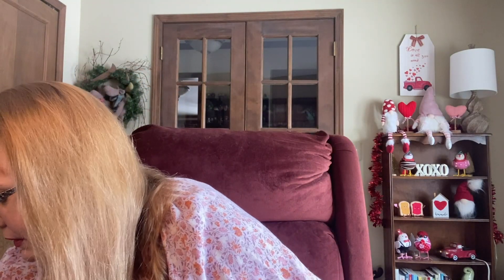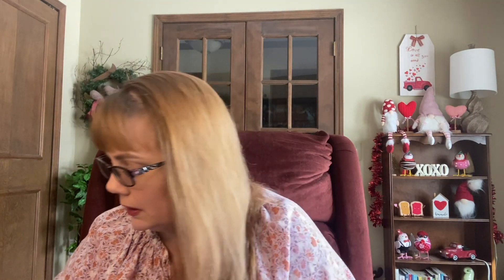🌸 The Bathing Garden RTS Haul 🌸 Valentine's Day Collection Vendor Wax Haul | February 2022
Hi Everybody! Happy Valentine's Day Eve! Today I am super excited to show you some of the Valentine's Day collection that I picked up this year from The Bathing Garden! She has amazing scents and absolutely stunning wax, and I was happy to grab a few scents and a few sugar scrubs from this beautiful collection. Check out my haul and see if you find any of your favorites in what I picked up.

The items in this video have been purchased by me with my own money.  If I have sponsored content I will always mention that in my video and indicate it in the description box.  The opinions expressed are my own, and I give honest reviews of each product.  If I like an item, I will be sure you know it, and if I dislike an item, I will tell you why.